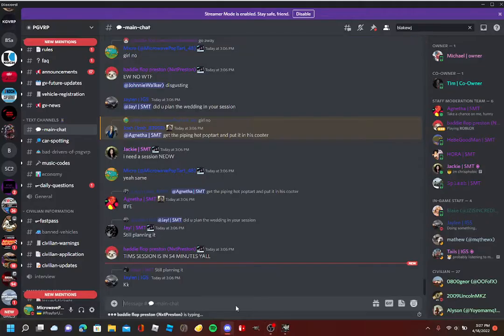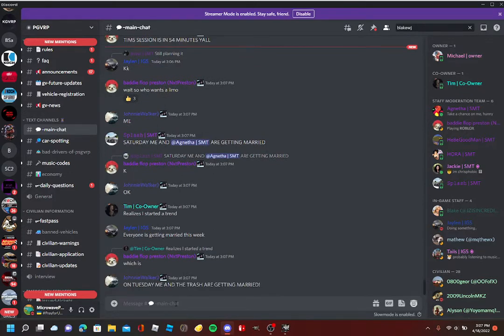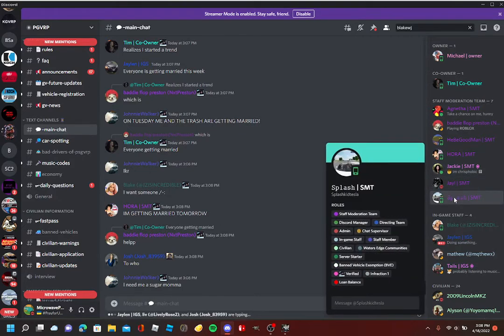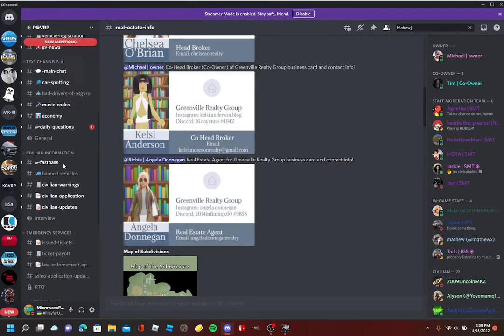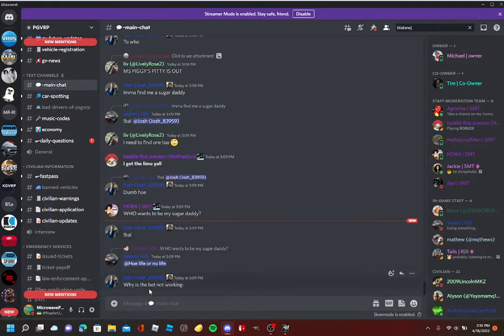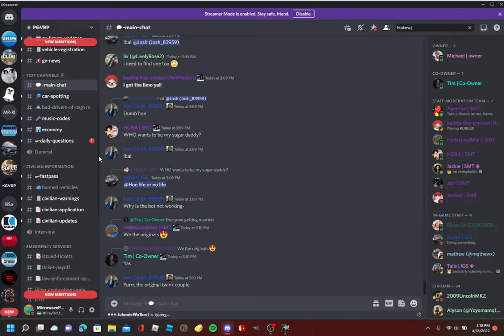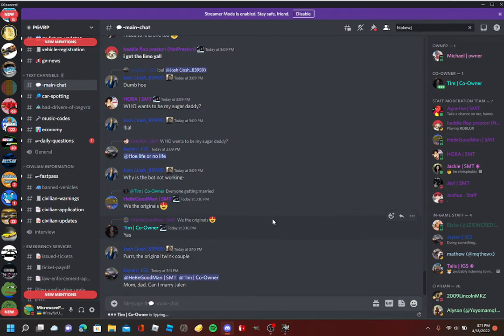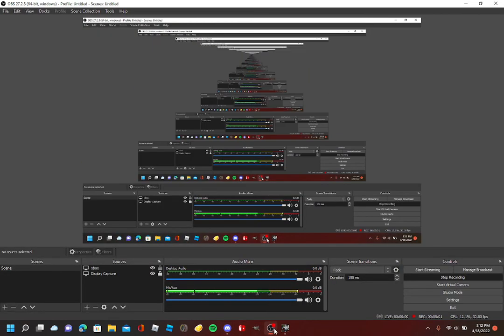Why you shouldn't join PGVRP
I'm calling out 1 person in PGVRP (Greenville Roleplay Porsche)

Josh_83959